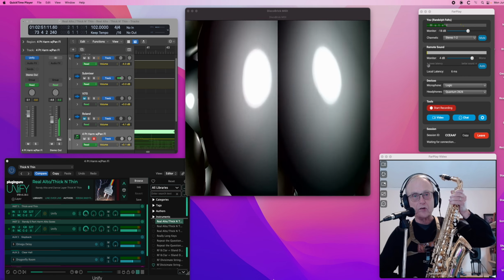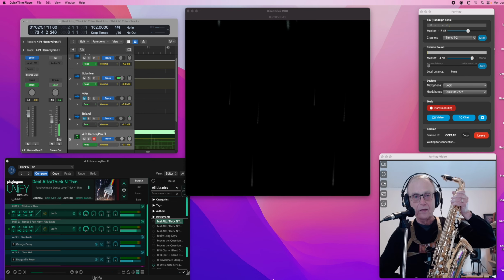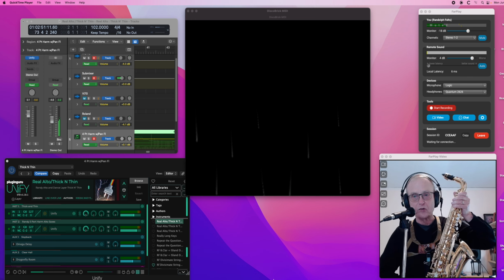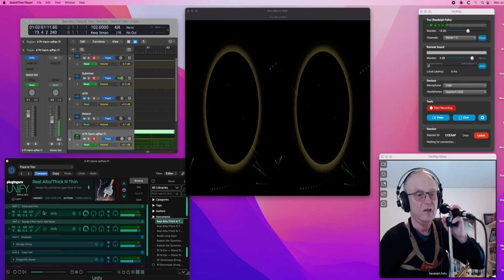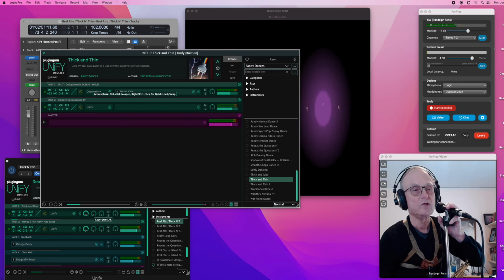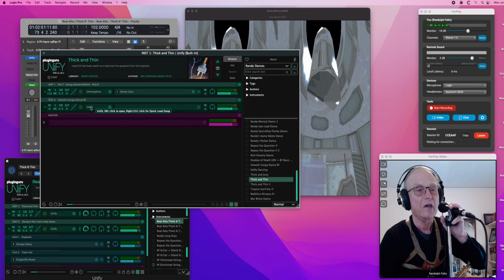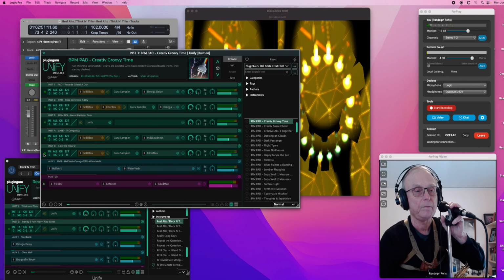Synthophone : Unify Demo 2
Another demo of Softwind Instruments'  "Synthophone" (midi sax) and Plugiguru's "Unify" hosting software as well as "Disco Brick" midi to visual software. This video shows the obligato voice feature of the Synthophone which is very useful for controlling different layers of software instruments assigned to neighboring midi channels,